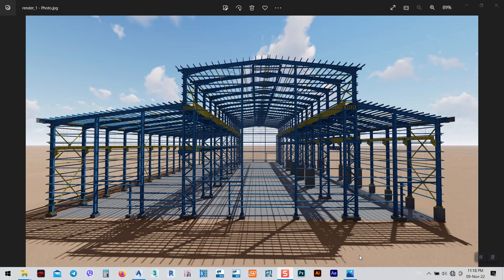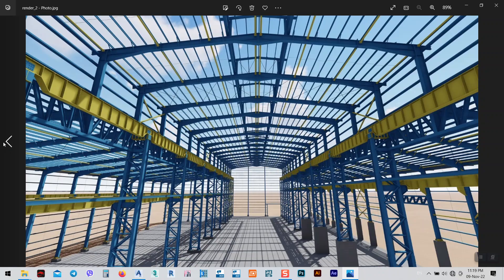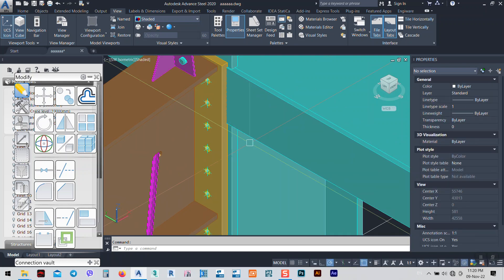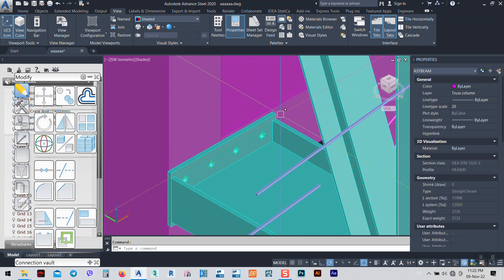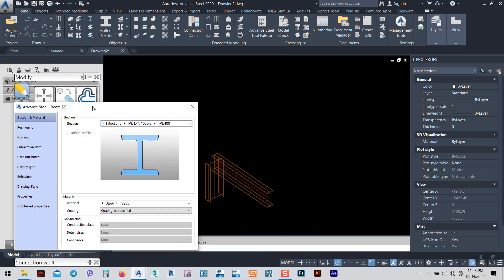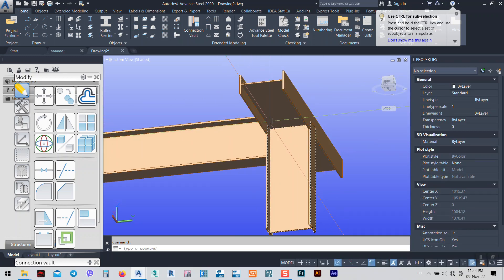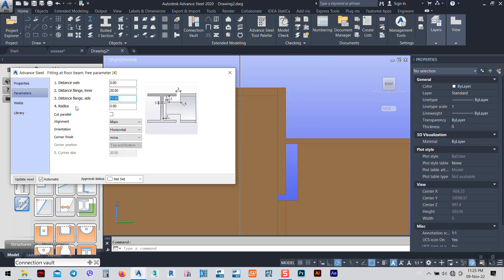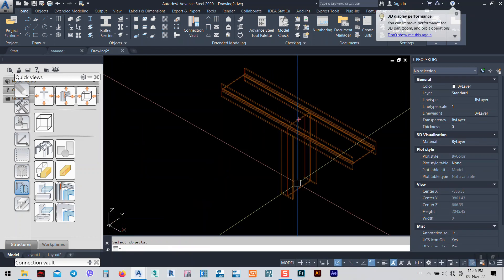Advance steel - connection between a beam with two columns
in this video i showed you how we can connect a beam while become between two columns

Engineer pshtewan kareem
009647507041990